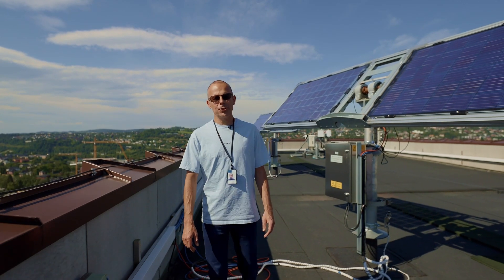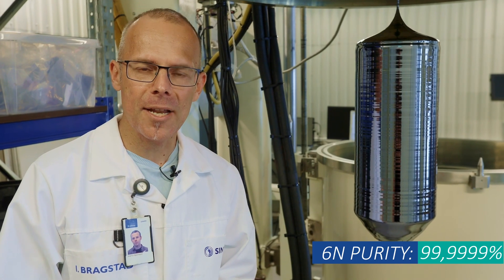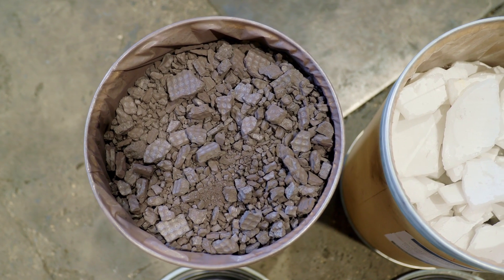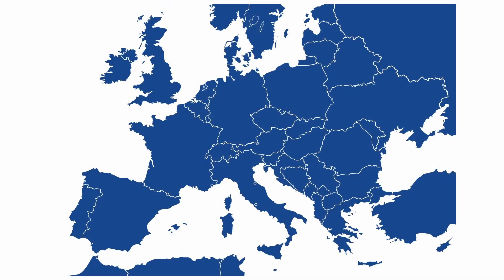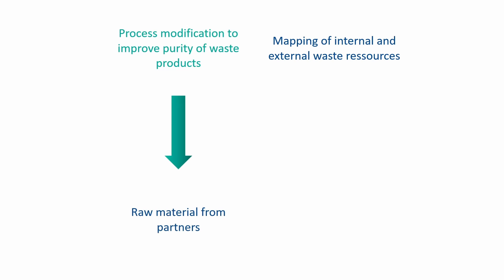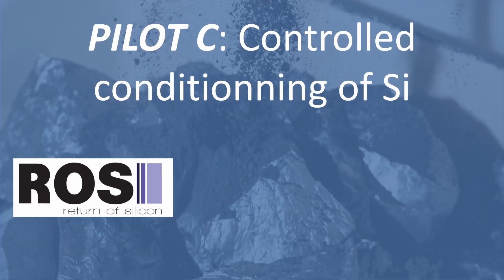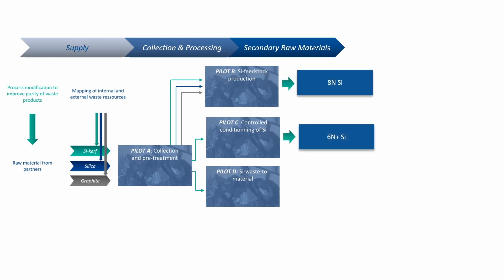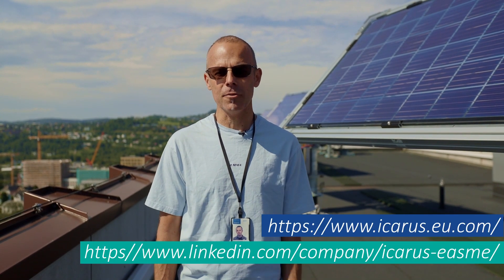ICARUS: processing and refining of secondary raw materials from silicon photovoltaic manufacturing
ICARUS aims to demonstrate modular processing solutions at industrial scale to retrieve 95% of high-value raw materials from silicon ingot and wafer manufacturing.
ICARUS will be a driver for a new start of the european PV industry.

00:00 Introduction
00:55 Photovoltaic value chain
02:16 Project's objectives
03:40 Presentation of the consortium
03:58 Project's value chain
06:08 6 high end applications
06:43 Conclusion and next steps